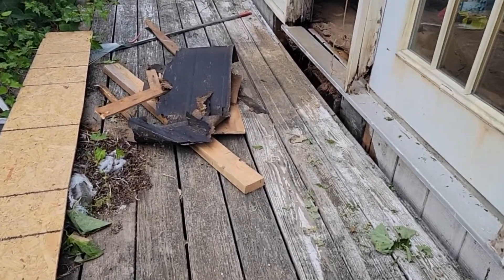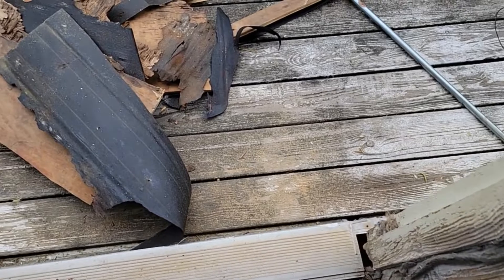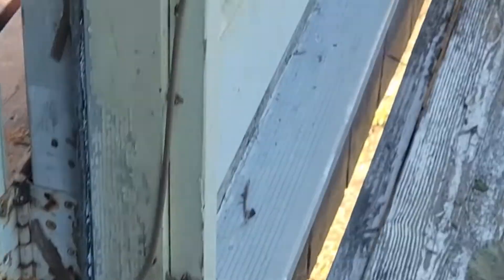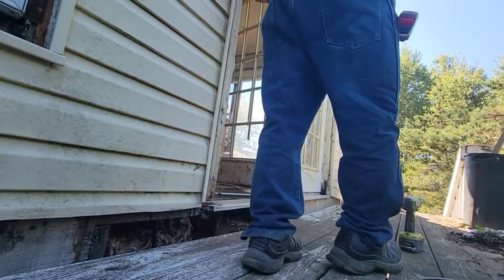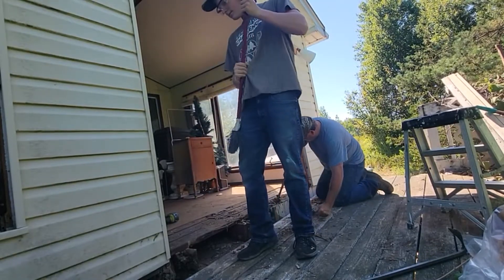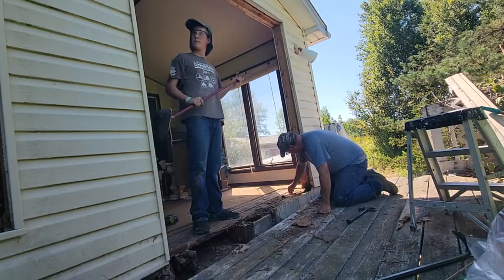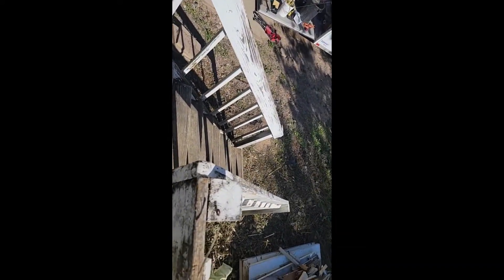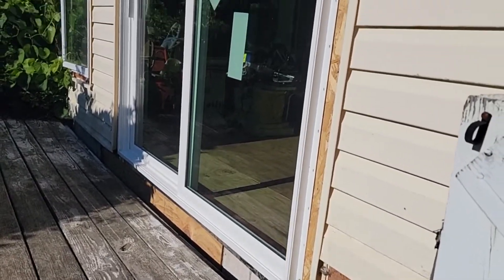Rotted floor repair and patio door replacement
Back at the sunroom demo job we are moving to another room and repairing water damage to the floor and joists.